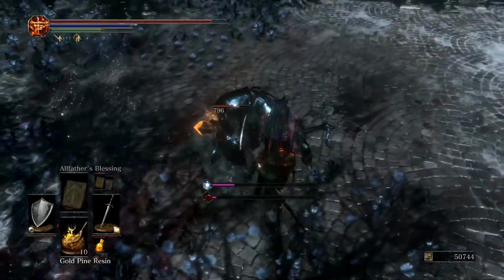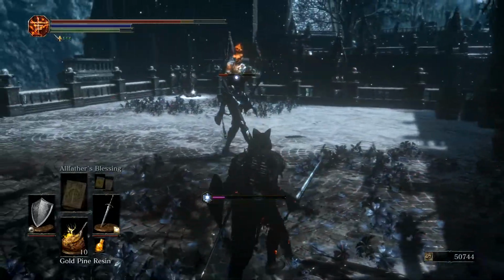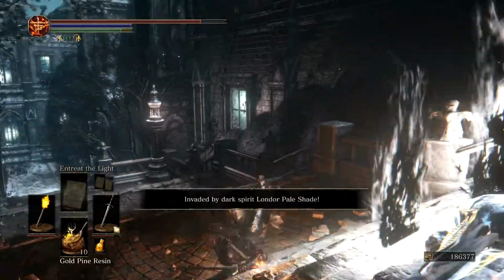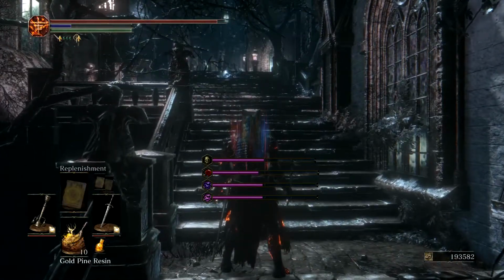Koal05 - Dark Souls 3 The Convergence - 14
Dark Souls 3 The Convergence

Series where I play through the Dark Souls 3 The Convergence mod.